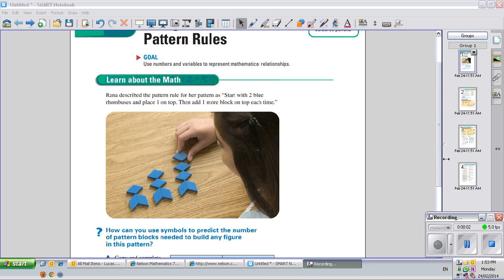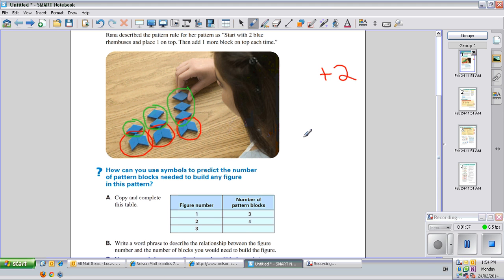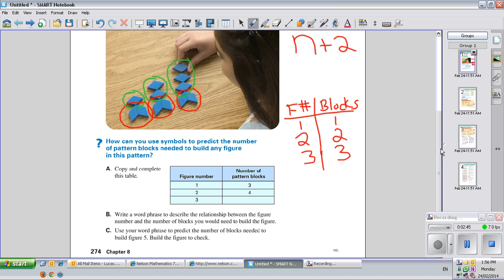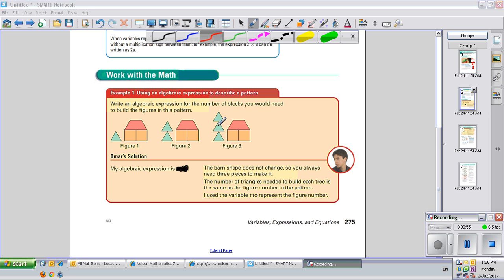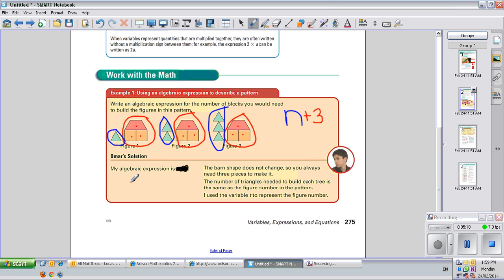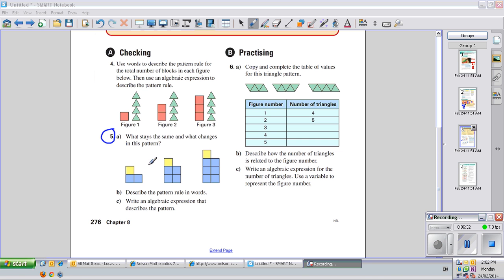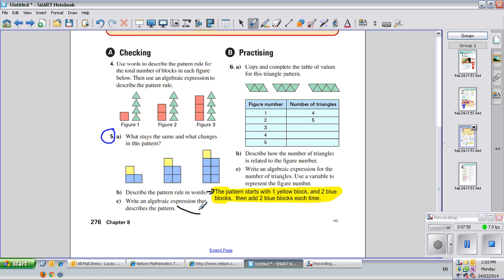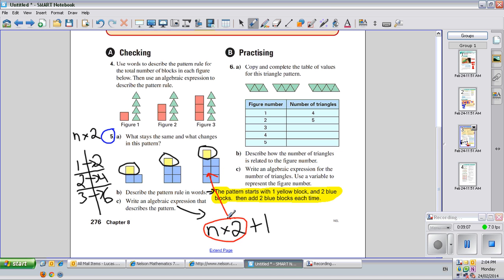Grade 7 - Lesson 8.2 Using Variables to Write Pattern Rules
Mr. Cianfrini here to teach you how to write algebraic expressions from figure numbers.